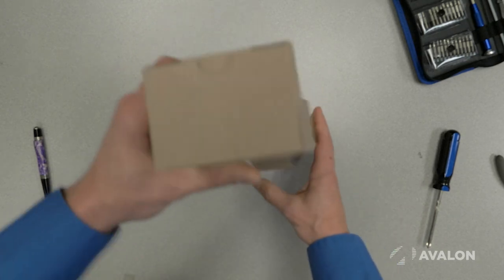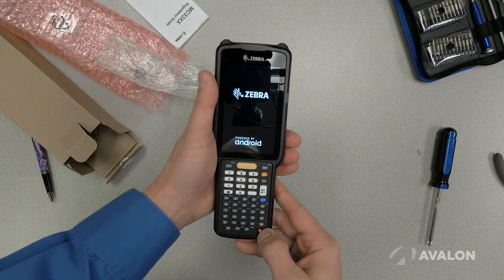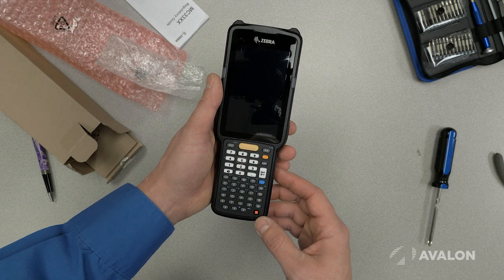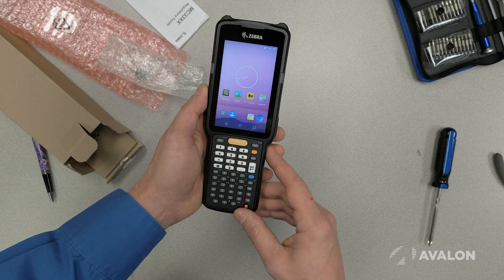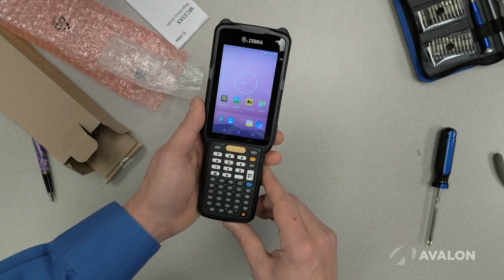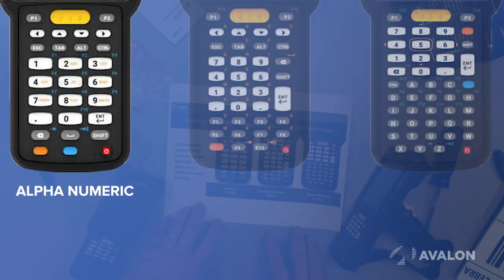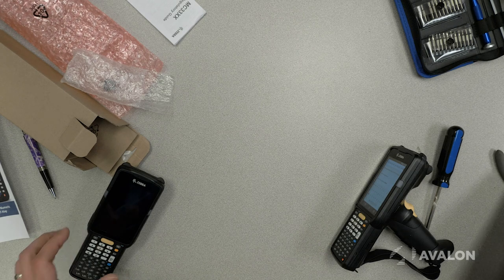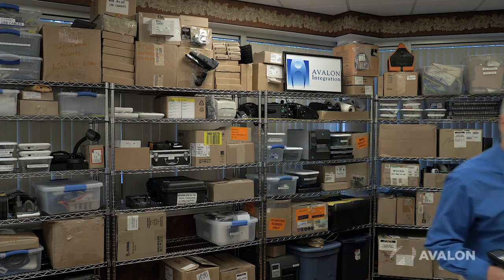Zebra’s MC3300 Unboxing and Review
The MC300 from Zebra gets the job done from front to back.

Hard-working people demand a hardworking mobile computer and nothing does the job like the new MC3300. From the front-of-store to the warehouse, it has features – such as increased picking rates, easier aim, and more to finish the job.

Time Stamps:
0:00 Introduction to the Zebra MC3300
0:26 Unboxing the Zebra MC3300
0:50 Powering up the Zebra MC3300
1:21 Zebra MC3300 Interface
2:21 Different Form Factors for the Zebra MC3300
2:31 MC3300 Keyboard Options
2:59 MC3300 Scanning Performance
3:19 Long Range Scanning with the Zebra MC3300
3:54 Wrapping Up